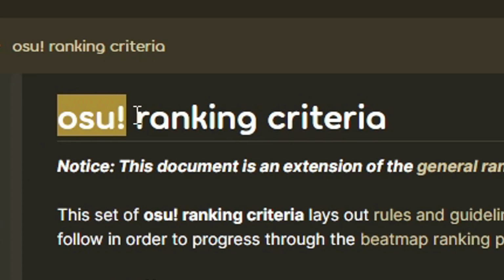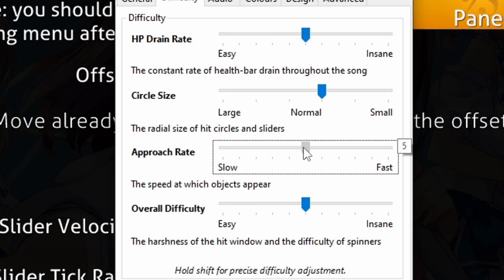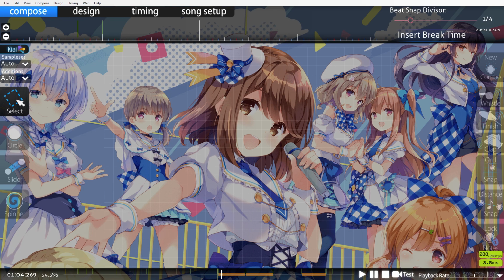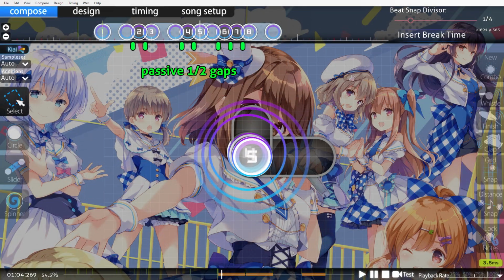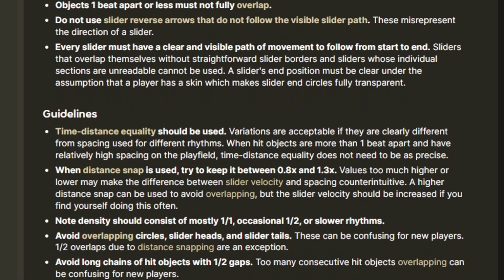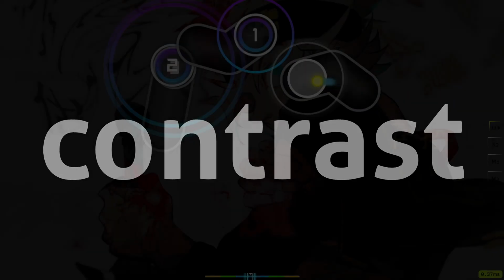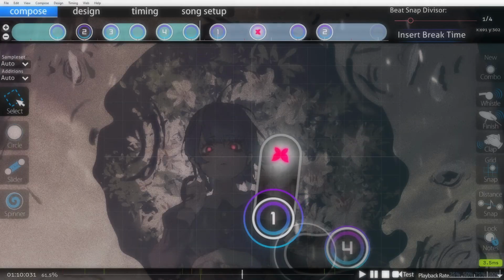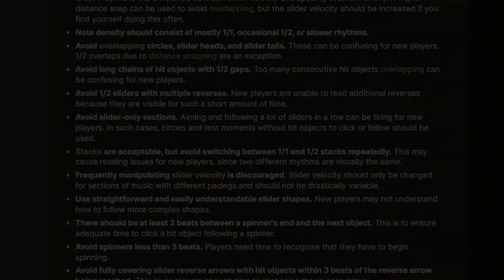osu!mapping: how to make normal diffs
a short-ish guide on how to map normal diffs on osu!

chapters:
00:00 - intro
00:57 - basic settings
01:31 - rhythm
03:57 - distance snap & slider velocity
04:36 - contrast
05:13 - things to avoid
06:31 - outro